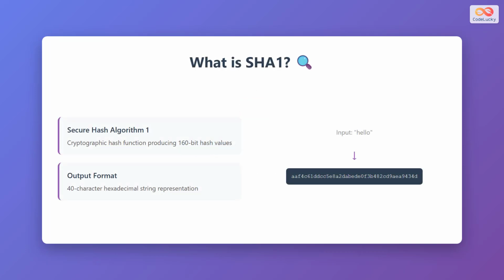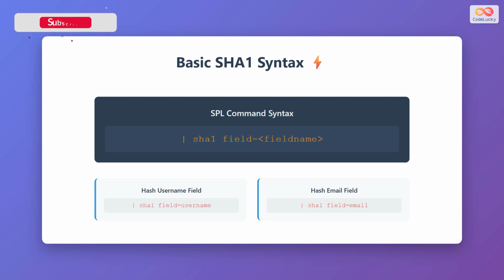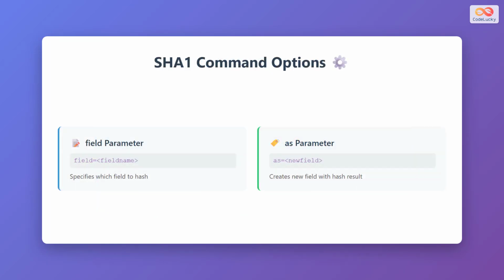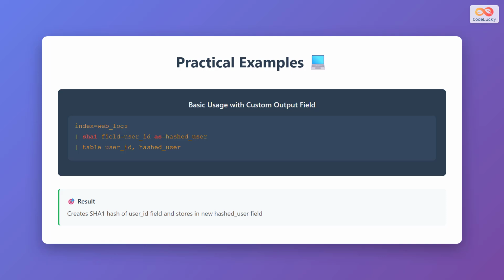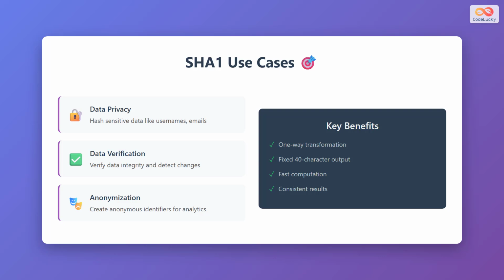Splunk SHA1 Command Tutorial - Generate Cryptographic Hashes for Data Security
🔐 Master the SHA1 command in Splunk SPL with this comprehensive tutorial! Learn how to generate secure hash values for data privacy, verification, and anonymization.

📚 What You'll Learn:
• SHA1 command syntax and basic usage
• Field and parameter options
• Practical examples with real data
• Data security and privacy applications
• Cryptographic checksum generation
• Anonymous identifier creation

🎯 Perfect for Splunk beginners and intermediate users looking to enhance their data security skills. The SHA1 command is essential for protecting sensitive information while maintaining data analytics capabilities.

💡 Key Topics Covered:
✅ Understanding SHA1 cryptographic hash function
✅ Basic command syntax and structure
✅ Field parameter configuration
✅ Creating custom output fields
✅ Real-world use cases and examples
✅ Data privacy and verification techniques

Whether you're working with user data, log files, or sensitive information, this tutorial will help you implement proper data hashing techniques in your Splunk environment.

Chapters:
00:00 - SHA1 Command Introduction
00:30 - What is SHA1?
01:09 - Basic SHA1 Syntax
01:42 - SHA1 Command Options
02:14 - Practical Examples
02:49 - SHA1 Use Cases
03:36 - Outro